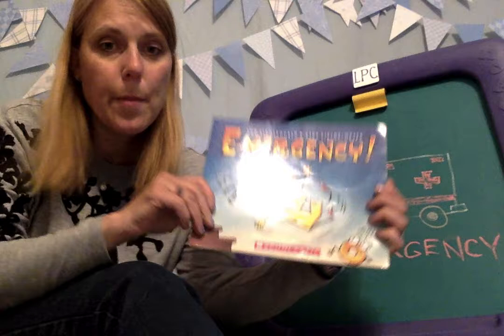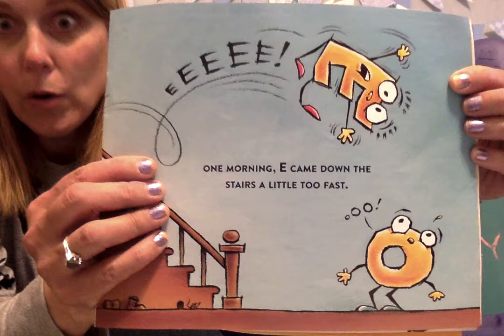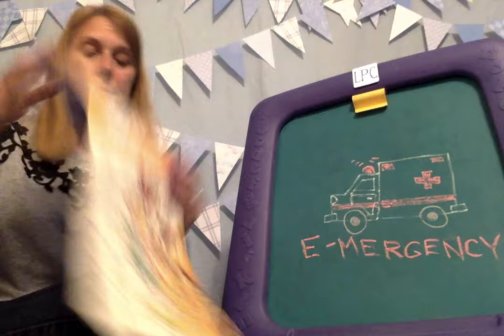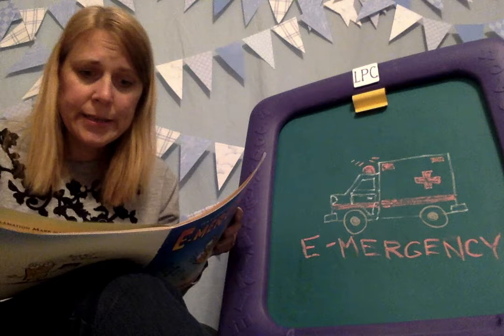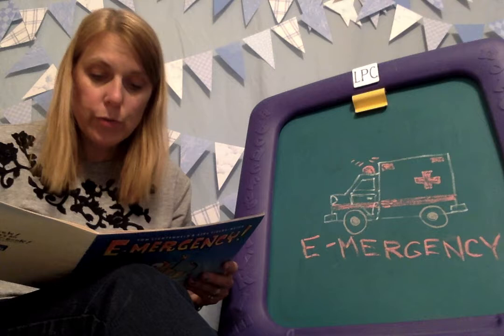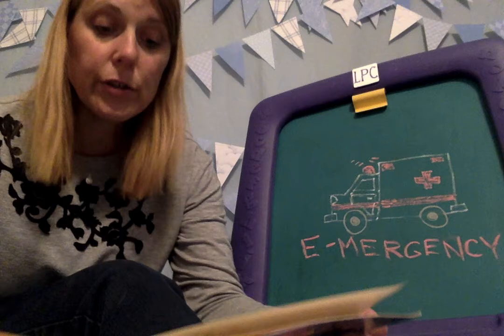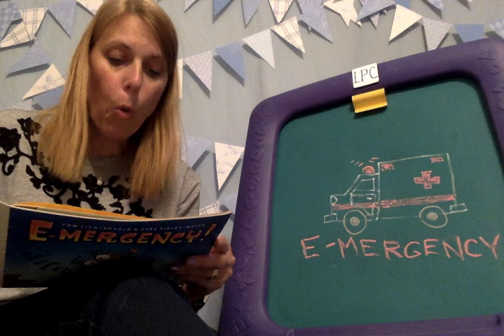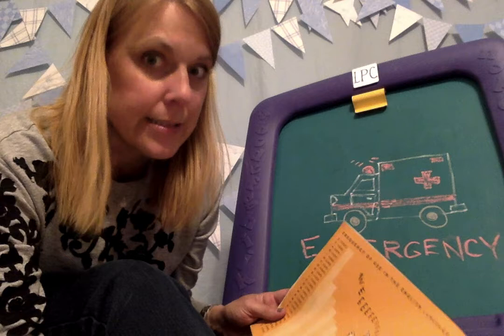Movie on 5 10 20 at 8 03 PM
Mrs. Whitten reads the book E-mergency! by Tom Lichtenheld and his son Ezra Fields-Meyer. A Scholastic Book. A good book for Empathy and if you love puns!